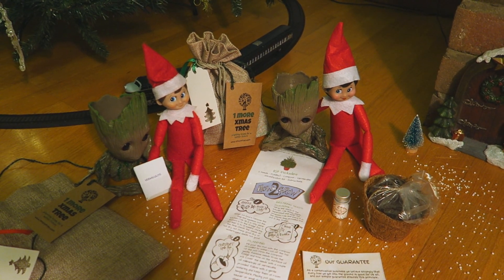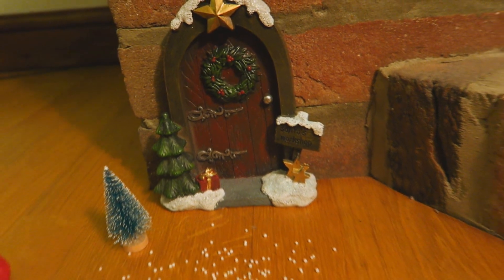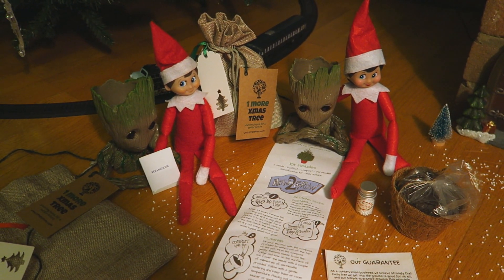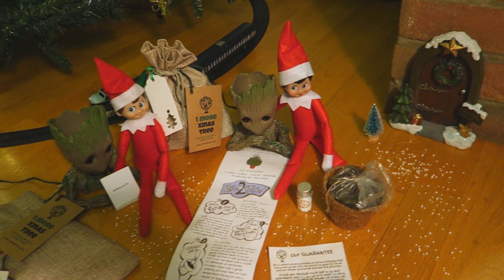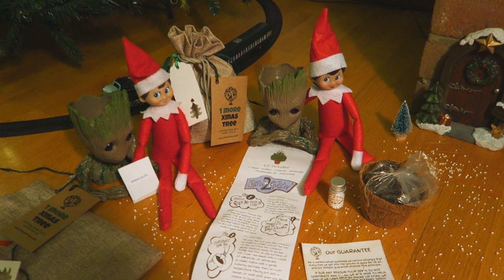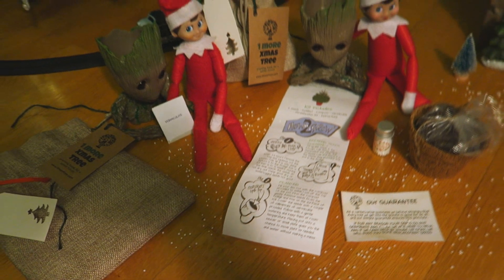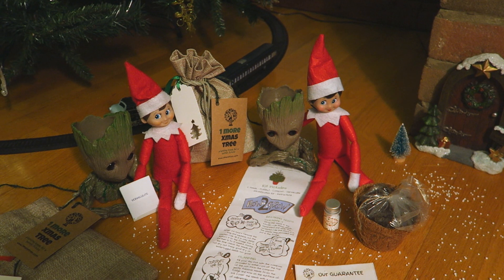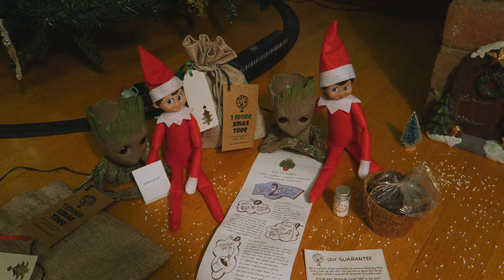Elves grow Christmas Trees - Elf on the shelf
My elf on the shelf Blizzard and his friend Flurry have brought me a grow your own christmas tree kit. Shall we learn how to grow trees together?